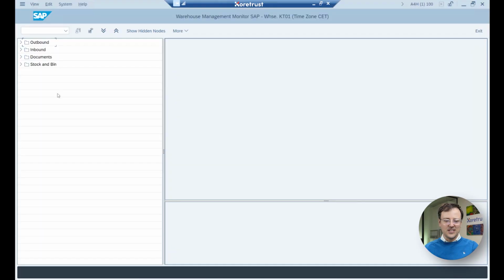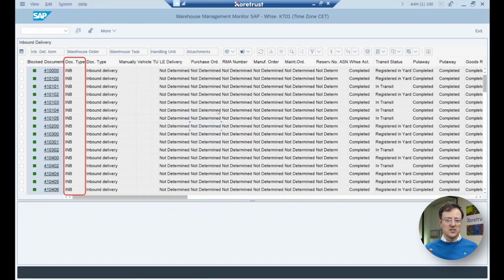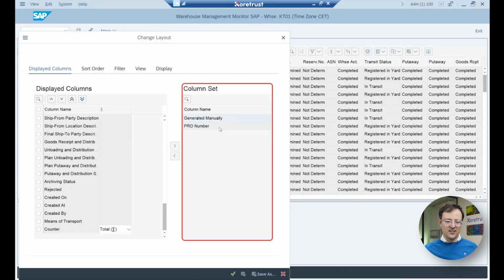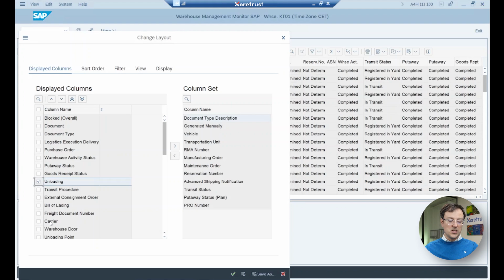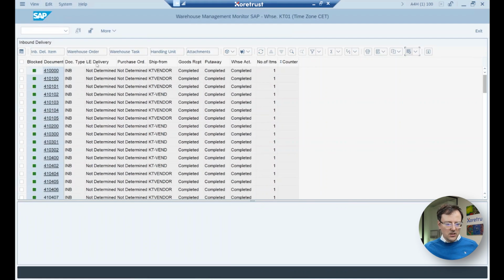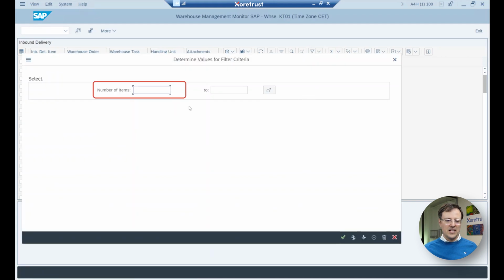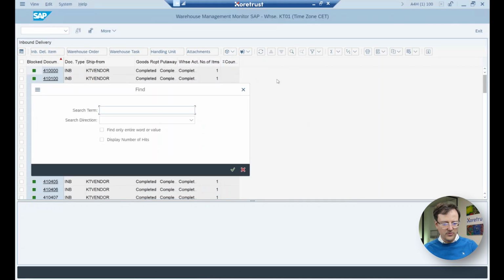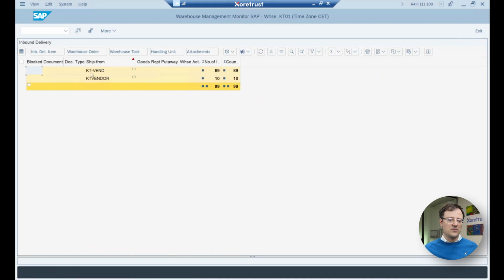SAP EWM Monitor Tutorial (Part 2) | Customize Your Layout & Find Tasks Faster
In this second episode of the SAP EWM Monitor series, we dive into how to customize the monitor layout and display warehouse tasks in a way that actually supports your daily work.

• Difference between warehouse tasks and warehouse orders
• Filtering by activity area, destination bin, and more
• Customizing your monitor layout to suit your process
• Spotting missing tasks and delayed warehouse orders

📌 Perfect for warehouse leads, SAP users, and process owners who want to make the monitor work for them — not the other way around.

🧭 Task Filters by Area & Bin
🧩 Layouts That Match Your Role
📋 Tasks vs Orders – What’s the Difference?
🚧 Spot Gaps and Delays Fast

⏱️ Timestamps
00:00 – Intro
00:17 – Navigating to Warehouse Tasks
01:20 – Tasks vs Orders Explained
03:02 – Filtering Tasks by Activity Area
04:42 – Where Are My Tasks?
05:38 – Checking for Missing Tasks
06:25 – Incomplete Orders Example
07:56 – Recap: Tasks vs Orders